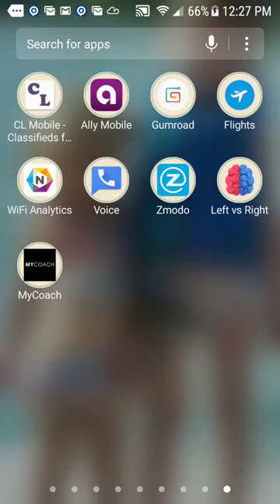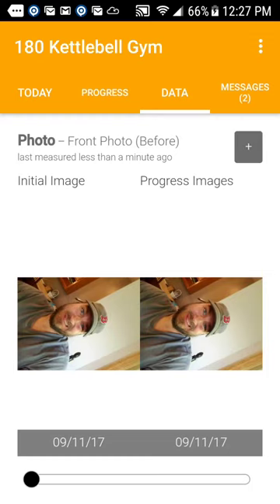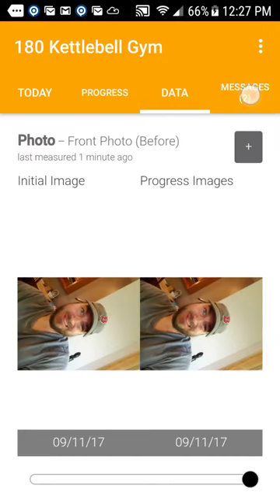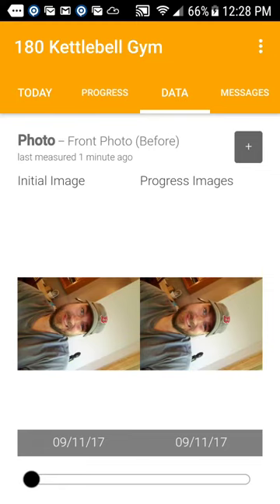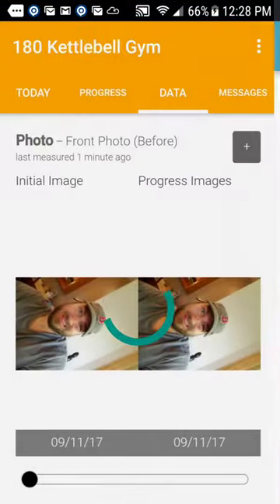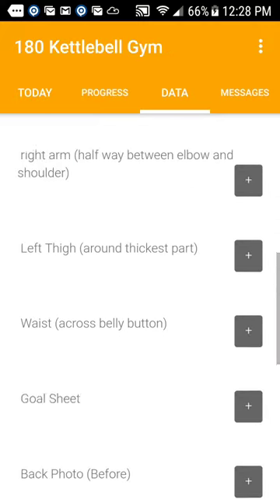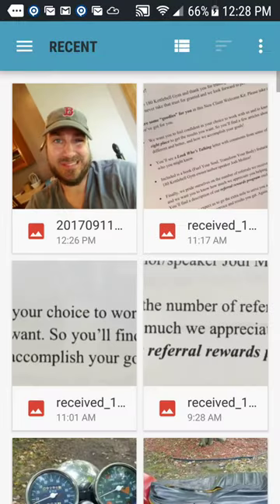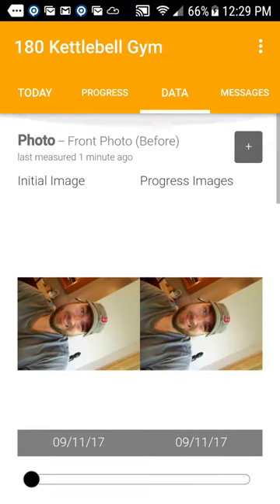How to upload photos to MyCoach (Coach Catalyst)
Here's a short how to video on how to upload your video to my coach via coachcatalyst.